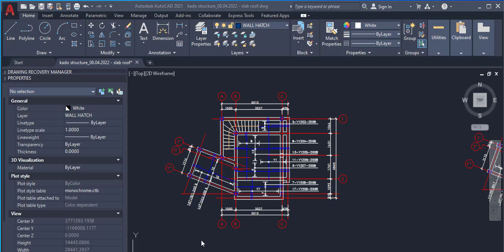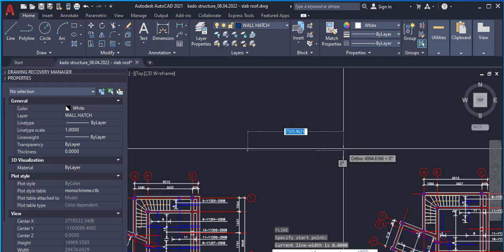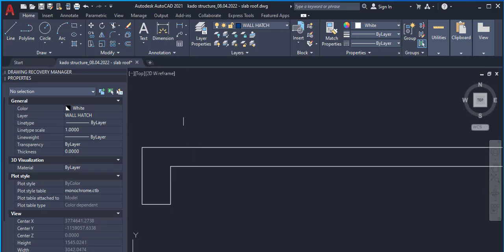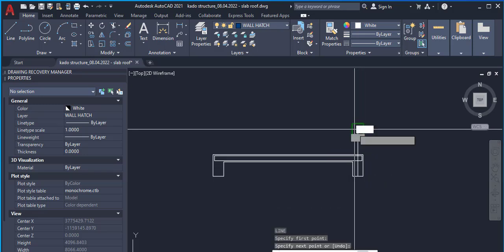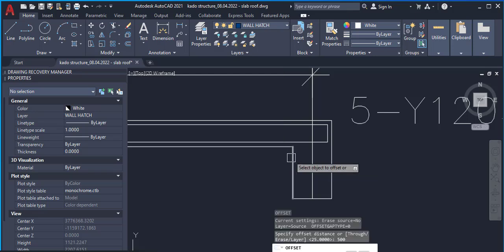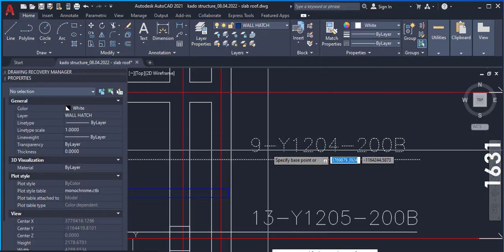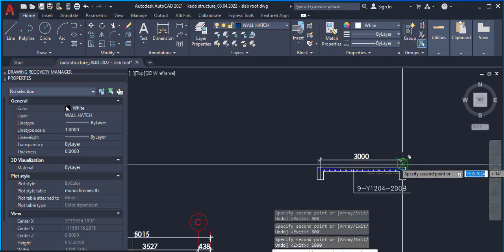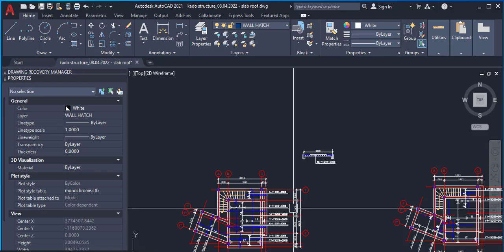AutoCAD tutorial: how to detail slab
this video would teach you how to detail slab